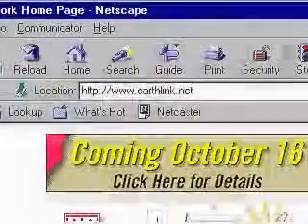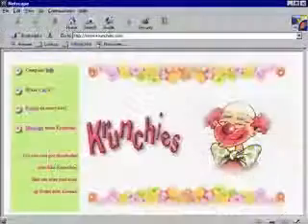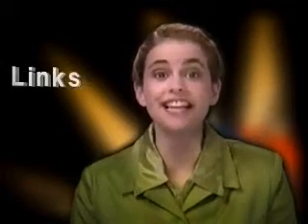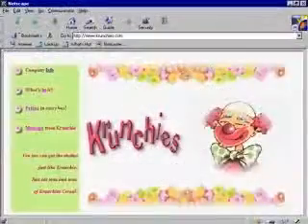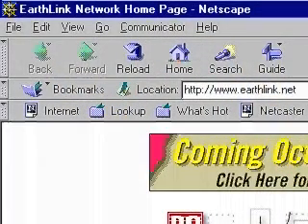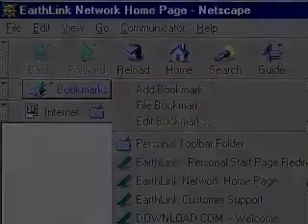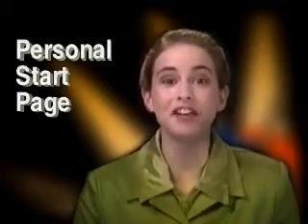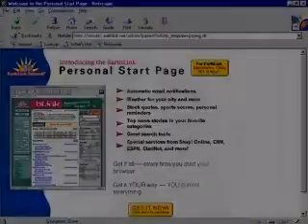Lisa explains the World Wide Web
Lisa explains about how to access the World Wide Web.
This is a EarthLink Total Access video from the Total Access 2.2 disk which was made for Windows 95.

Filename: TBRAAAAE.AVI
Timestamp: 11/24/1997 6:48:54am
Original filesize: 39,447 KB
Original dimensions: 320X240